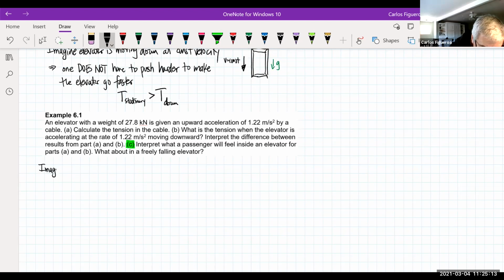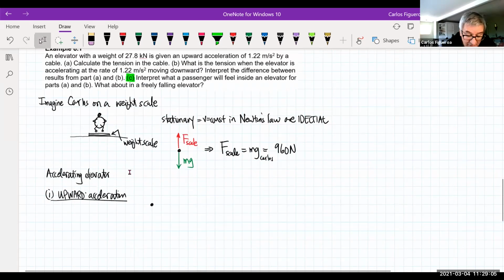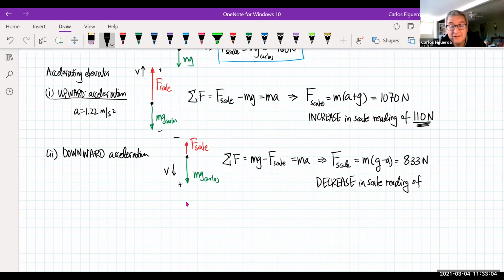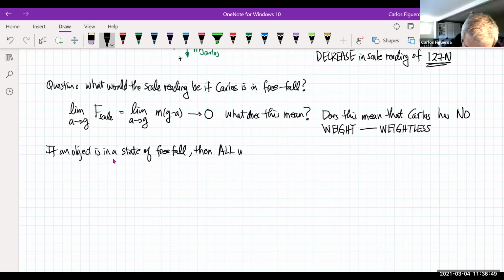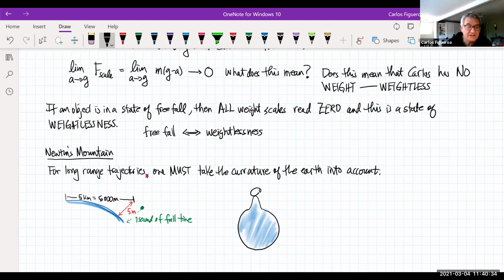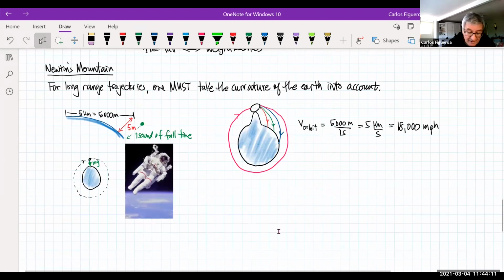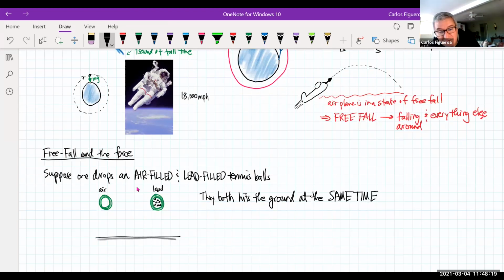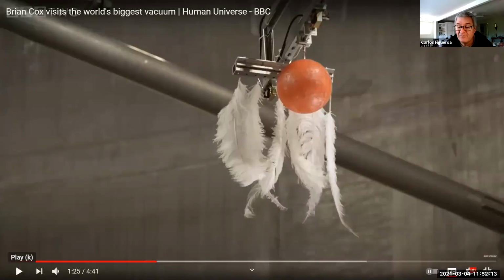Phys 4A Example 6.1c